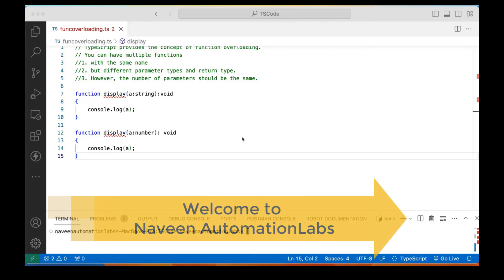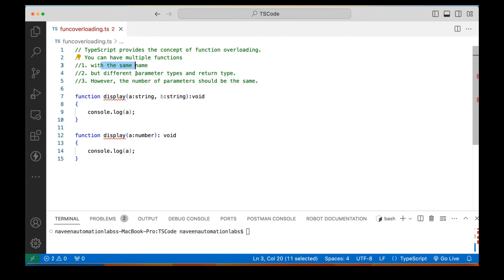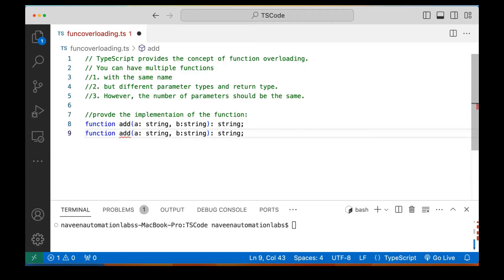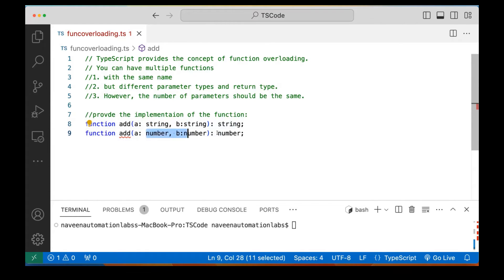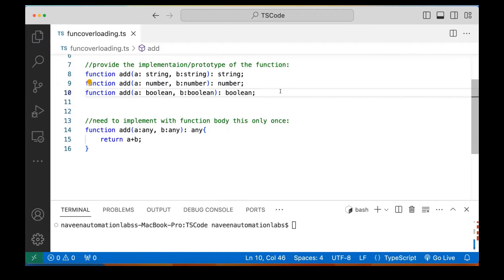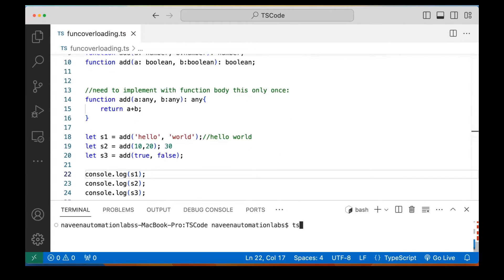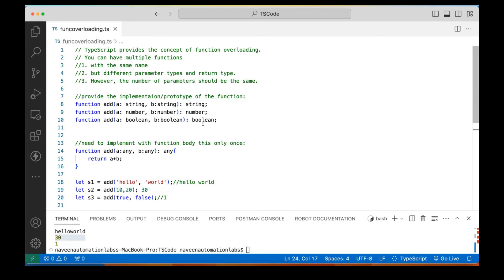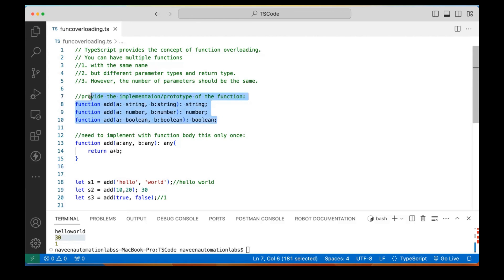#15 - Function Overloading in Typescript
In this video, we will talk about what is Function Overloading in Typescript.

Naveen AutomationLabs Paid Courses:
GIT Hub Course: